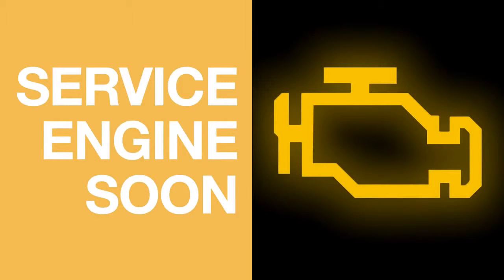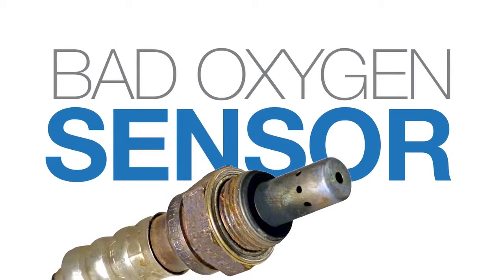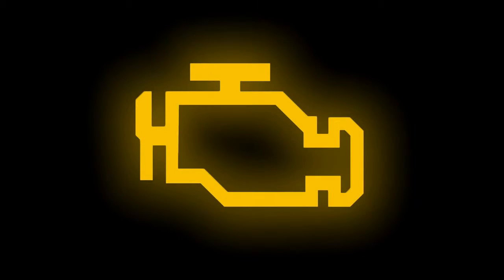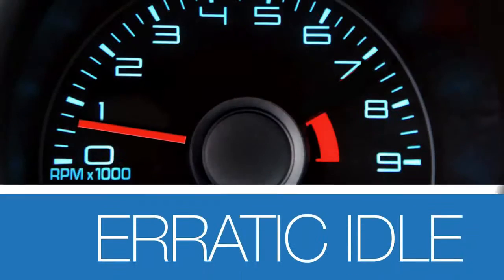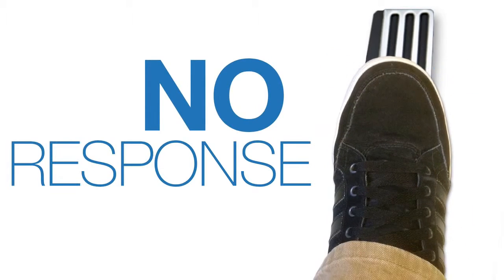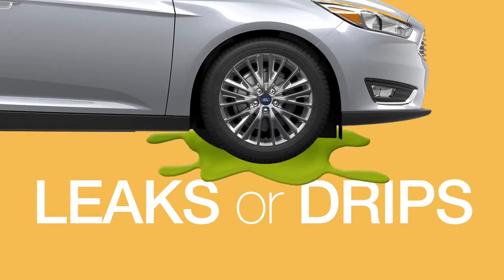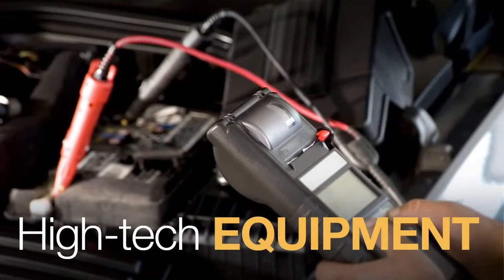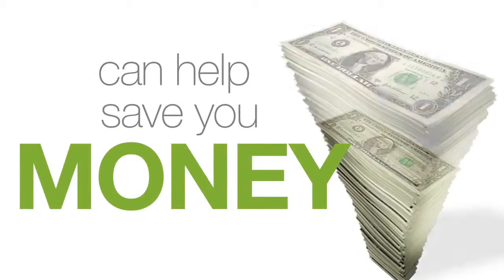What Are These Instrument Panel Lights on my Ford? Ford Vehicle Service Advice | Dallas Ford Dealer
Do you know what the lights on the dashboard of your Ford vehicle mean?

Park Cities Ford of Dallas is here to answer your questions about how to best maintain your Ford. Enjoy the video and let us know how we can best serve your Ford Vehicle Service needs and Scheduled Maintenance Service.

Visit our Dallas Ford Dealership today!